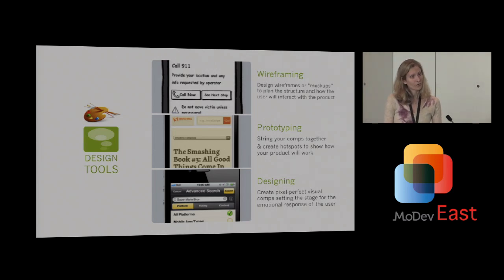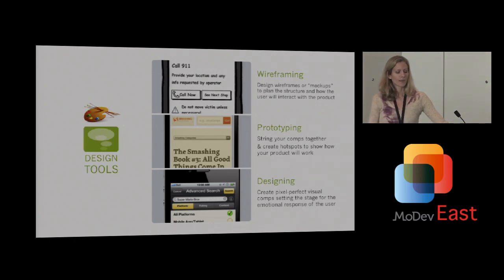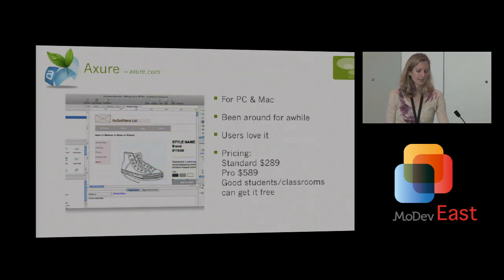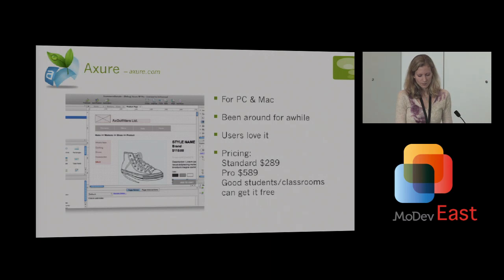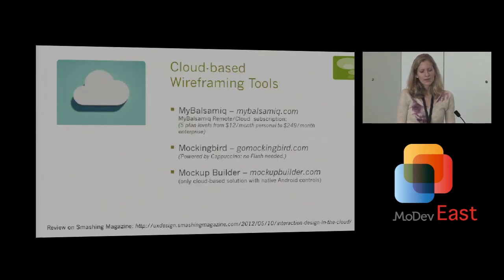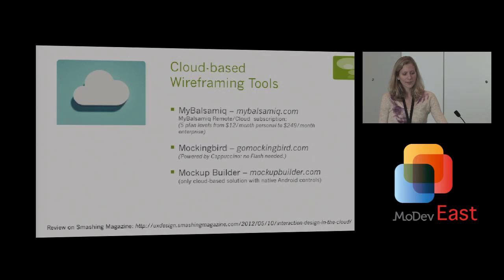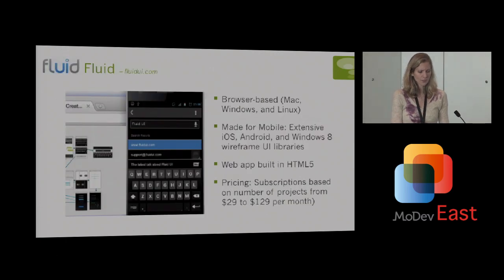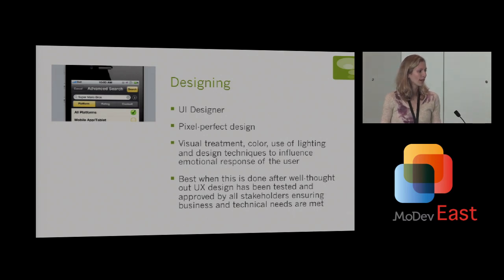ModevEast 2012 | A Peek into the UX/UI Designer's Toolbox | Erin Daniels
Welcome to MoDevEast, where developers, designers and managers of mobile will gather for three days at the awesome Gannett / USA TODAY Conference Center in McLean, VA. The energy will be high and the content more timely than ever. This year's MoDevEast conference will focus on cross platform development with a healthy dose of design, marketing and management talks and workshops to send you into 2013 with a full head of steam. Three days and a schedule packed with mobile goodness.

MoDevAcademy Workshops - Thursday November 29

More than 20 hours of hands on instruction and cross platform training including several classes on project management and marketing. Sessions include getting started on iOS, Android, HTML5, Windows and more. Bring your laptop and prepare to get your hands dirty.

Conference - Friday, Nov 30

Four tracks of thought leadership talks, panels, demos and more will pack the day on Friday. Don't miss a chance to learn, network and hang out  in the MoDevLounge.  We're also giving away a bunch of great prizes at the end of the day. Wish to demo your app at the conference? Submit here for a ten minute slot (first come, first serve).

Hackathon - Saturday, Dec 1

MoDev Hackathons are becoming legendary in these parts. We'll be giving away up to $10,000 in prizes and a trip to Vegas for the grand prize winners. With sponsors like Gannett/USA TODAY, Mashery, SendGrid, Tout, Adobe, Millennial Media and others, we can't wait to see what new apps come from a fun filled day. The hackathon is free!